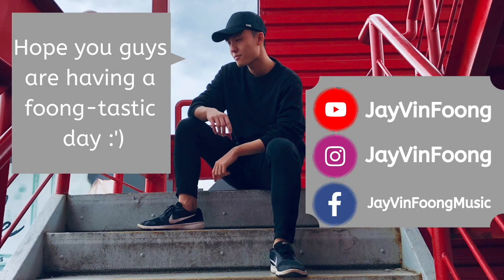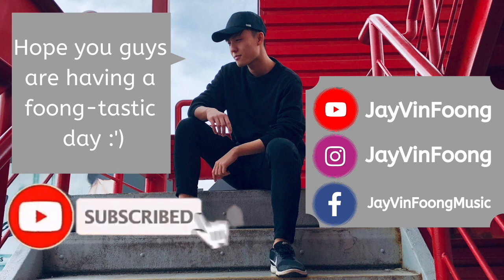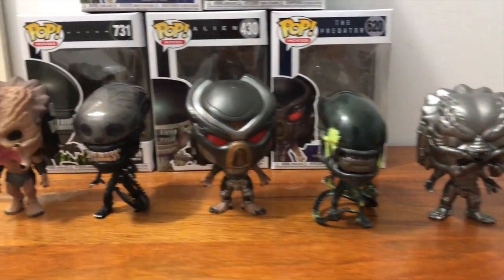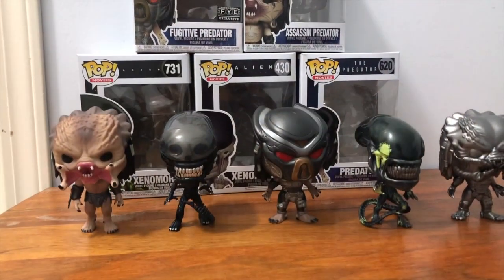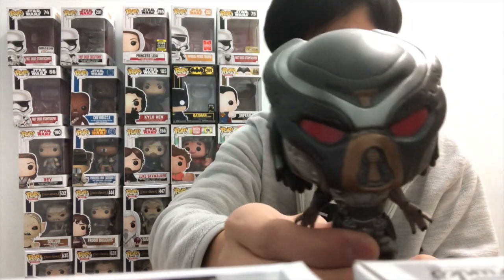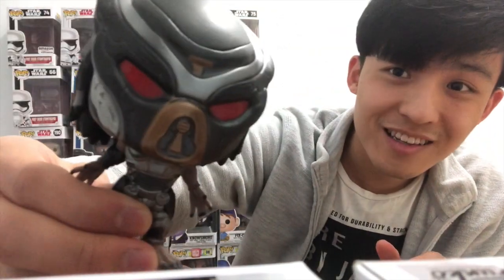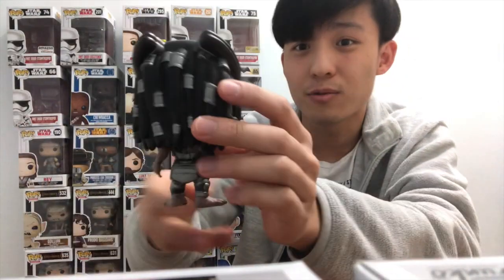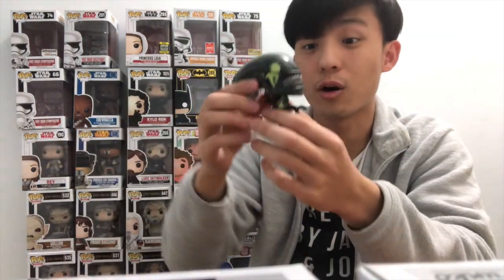Alien VS Predator Funko Pop Collection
In this video, I show the Predator and Xenomorphs funko pops that I have. Enjoy!